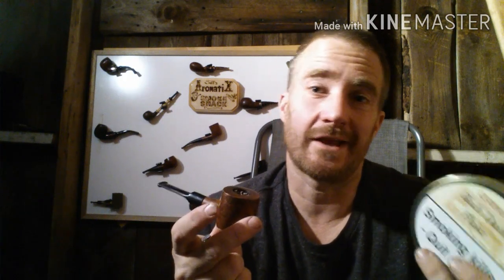J. F. Germain & Son - Rich Dark Flake Review and Comparison to Esoterica Stonehaven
According to an email response from J. F. Germain and Son asking if they produced any other blend like Stonehaven, they replied that their Rich Dark Flake is similar to Stonehaven, which is produced for Esoterica in the U.S. market only.

Brand J. F. Germain & Son
Blended By J. F. Germain & Son
Manufactured By J.F. Germain & Son
Blend Type Virginia/Burley
Contents Burley, Virginia
Flavoring Molasses
Cut Flake